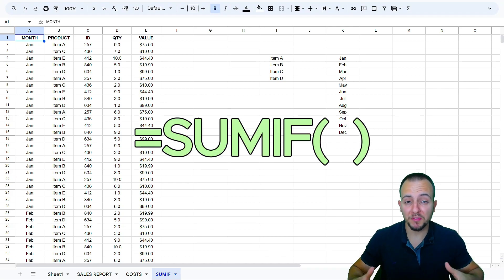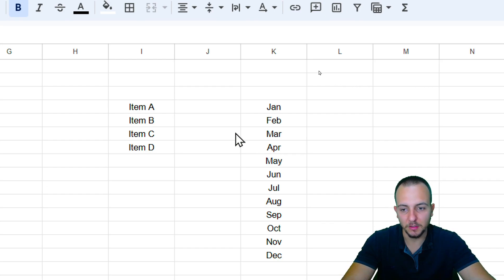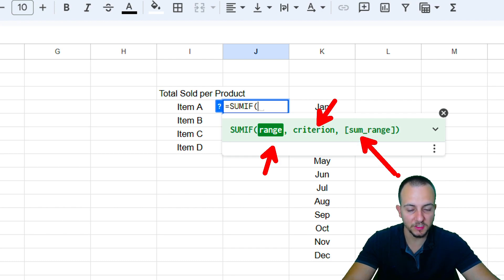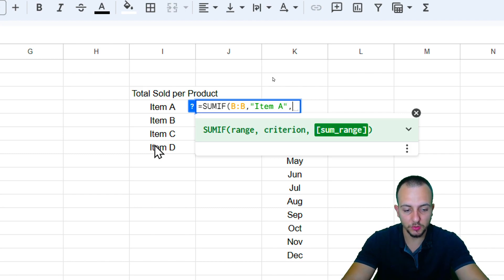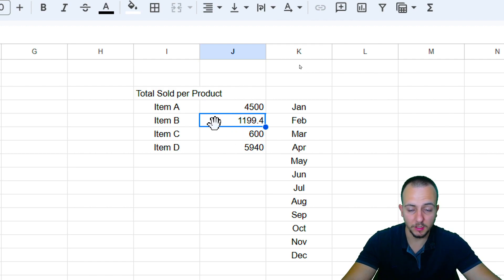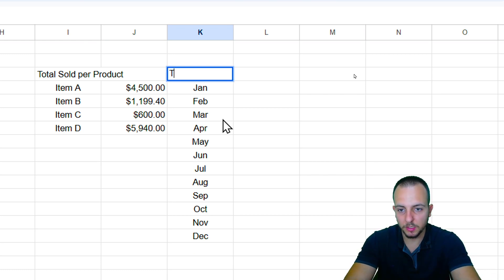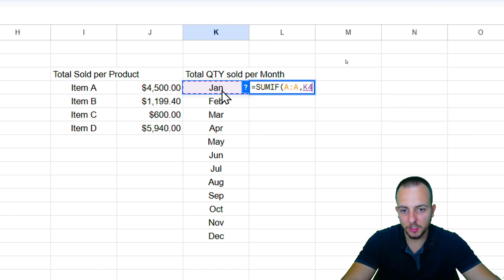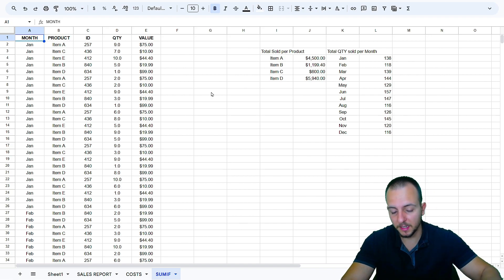How to Sumif in Google Sheets | 2 Practical Examples | Sum Formula with Criteria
In this Excel video tutorial, we gonna see How to use the Sumif formula in Google Sheets, sumif function with 2 Practical Examples. Basically, a Sum Formula with Criteria, formula with criterion, function with conditions.

The sum if function in Google Sheets can add up values following a certain criteria or condition. Different than the sum function, that is going to sum all the values that you selected or is going to make an addition of all the numbers in the range without any criteria, the sumif formula is going to add up only the values that match with the specified criteria.

In the first example we need to get as result the total sold per item or we need to calculate the total sold per product.

The second examples, we need to get the total quantity sold per month or the total qty by each one of the year's months.